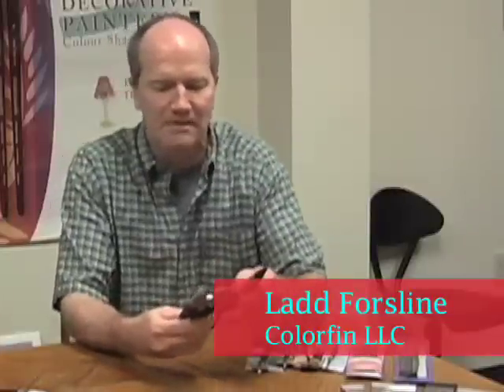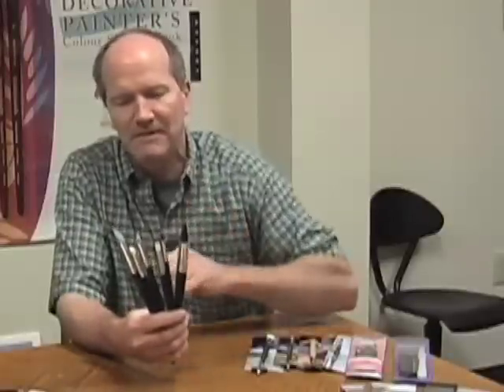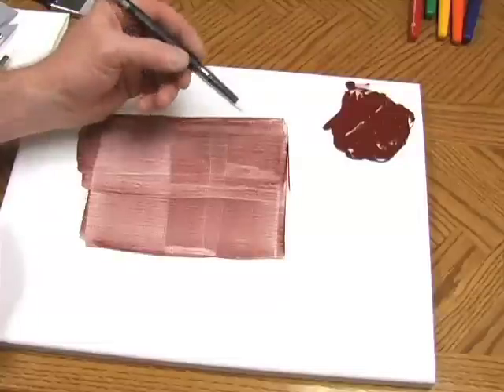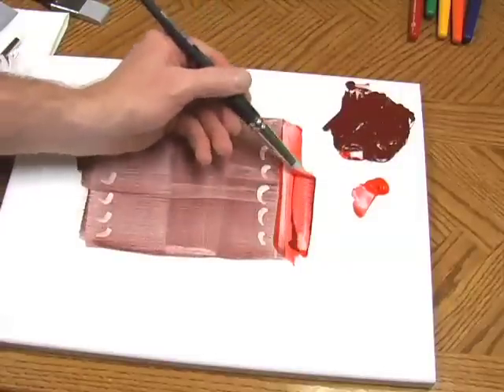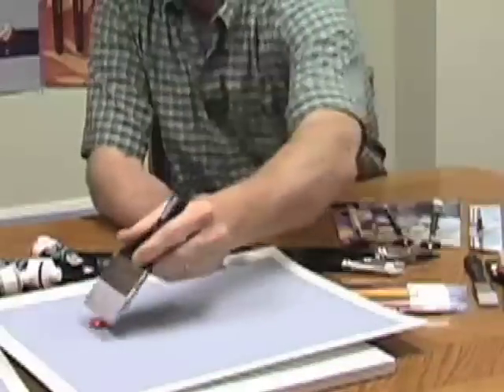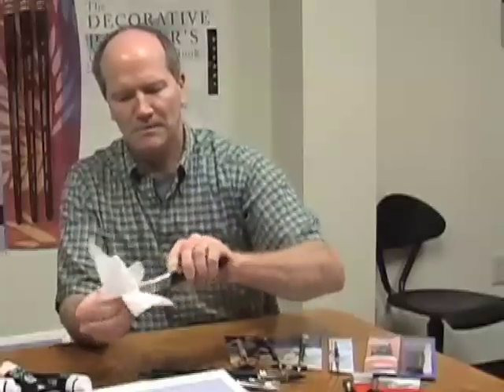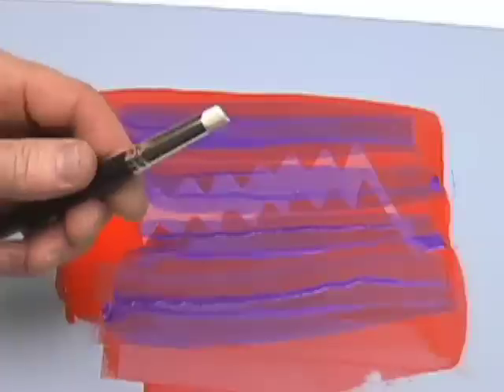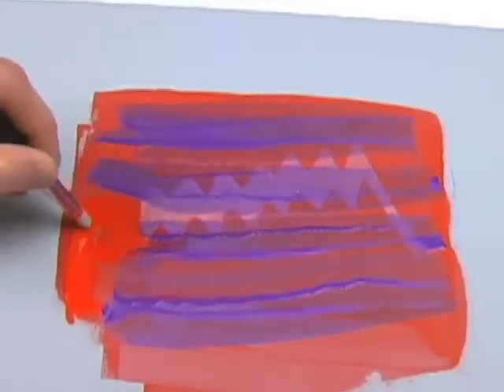Colourshaper is an ergonomic painting tool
The Softness, flexibility and feel of your finger.
The control and precision of your palette knife.
The handle and ferrule design of a brush.